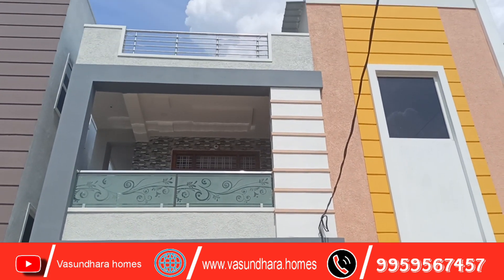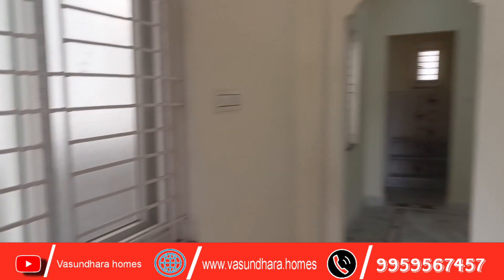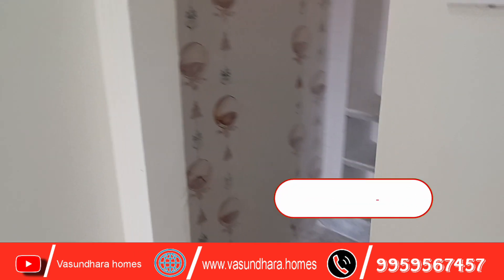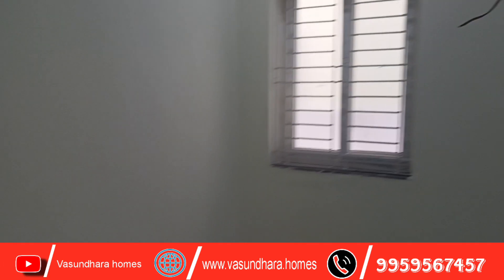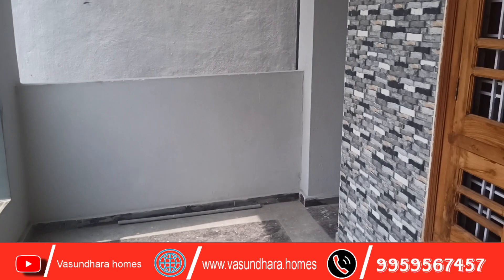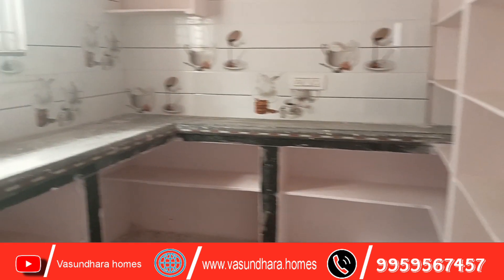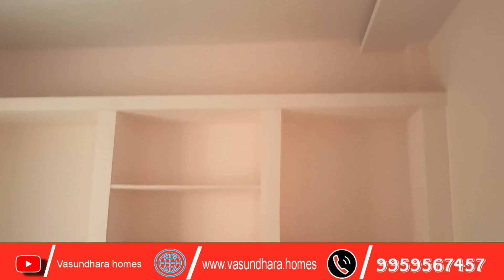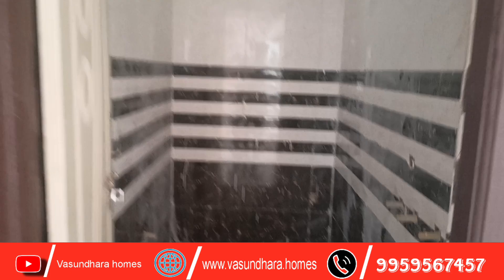Id:43: G+1 2 BHK Indipendent house for sale | Balaji hills colony | Boduppal,9959567457,7702930930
G+1 2 BHK Indipendent house for sale | Balaji hills colony | Boduppal,
158 sq.yrds
west facing
G+1 2 BHk
price:-1.60 cr(Negotiable)
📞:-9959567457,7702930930